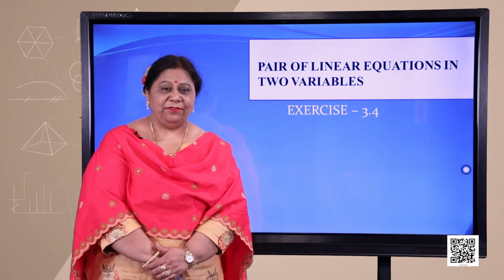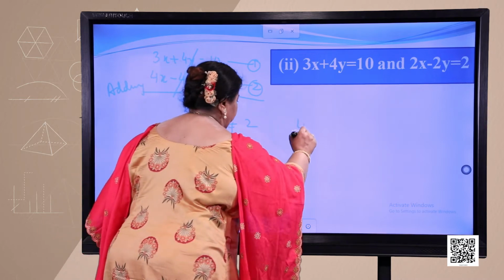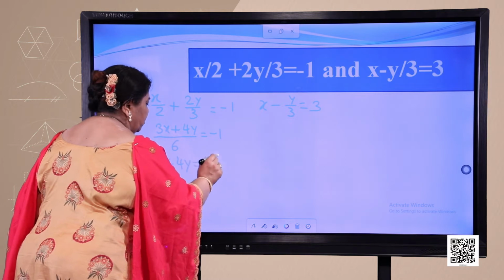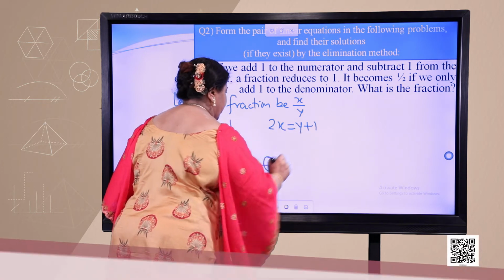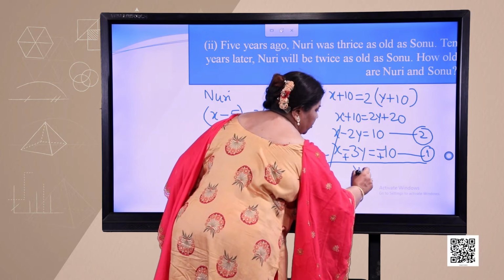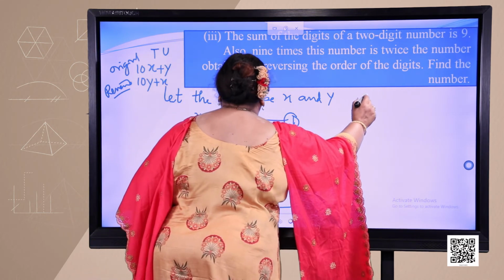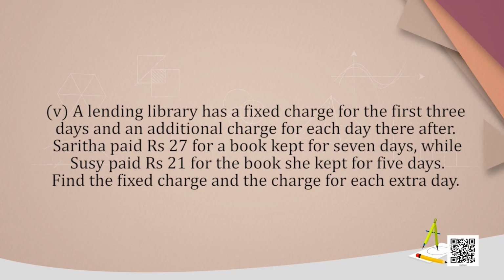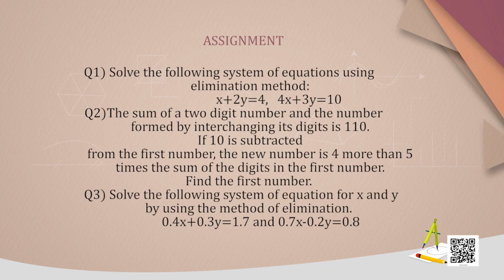CBSE Class 10 Mathematics ( गणित ) - Pair of Linear Equations in Two Variables - Part 5